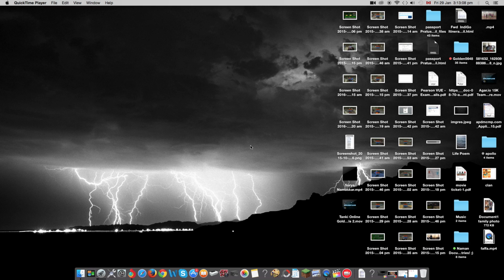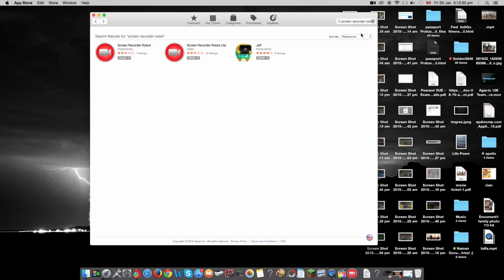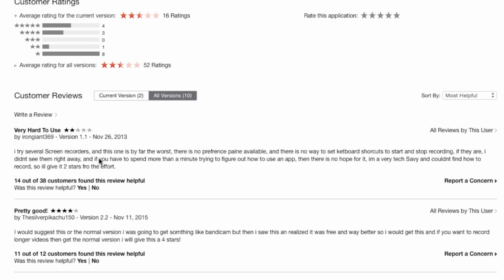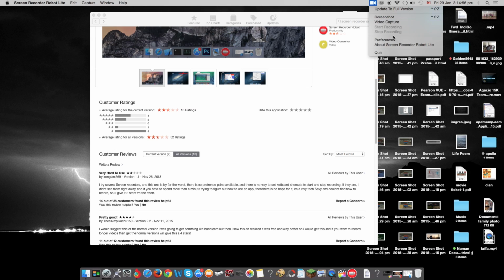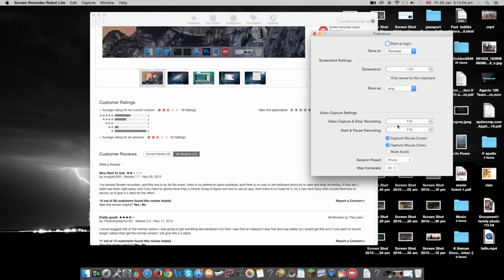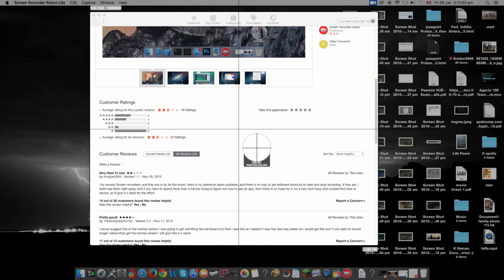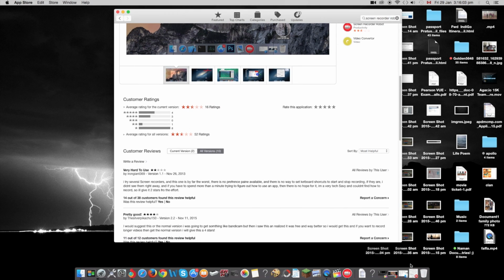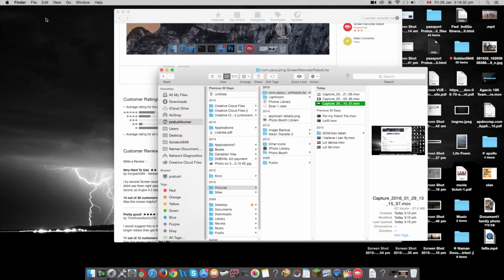How to Record Games On Mac FOR FREE!!!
Screen Recorder Robot Lite is the best free screen recorder to record games on mac by far. For Non-Gaming purposes, other screen recorders are fairly better, but if you're a gamer, I think this recorder would be great.

If you don't like this recorder, than maybe giving some cash away to buy screen recorders can be the last hope,  :) because Apple doesn't have much good screen recorders...

PS - My voice sucks, plus this is the first time I have been recording my voice, and I have stammered a lot too. I would get better in the past, :) so please don't blame me for the bad commentating.

I think I am the worlds laziest person so don't ask why my Twitter Page and Facebook Page don't have anything in common! ;P